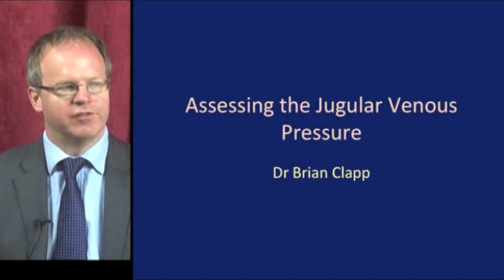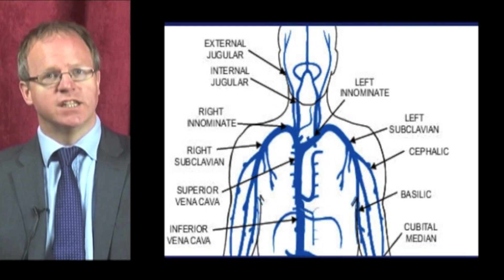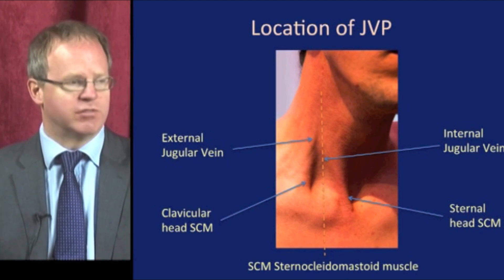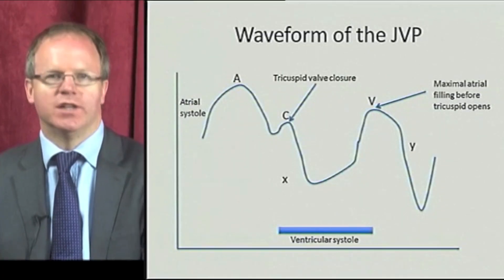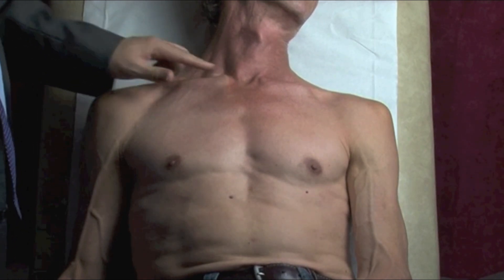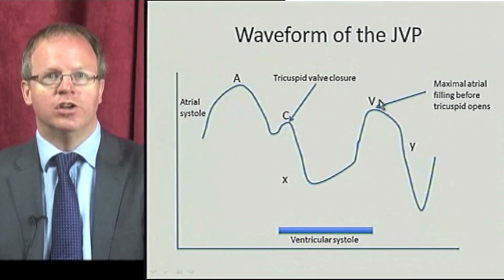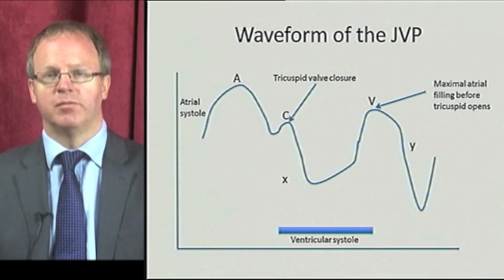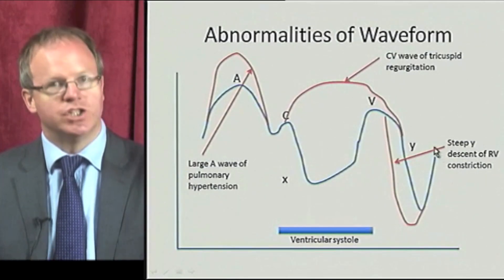Jugular Venous Pressure (JVP)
Tutorial: Jugular Venous Pressure (JVP)
Presented by Dr Brian Clapp, Consultant Cardiologist